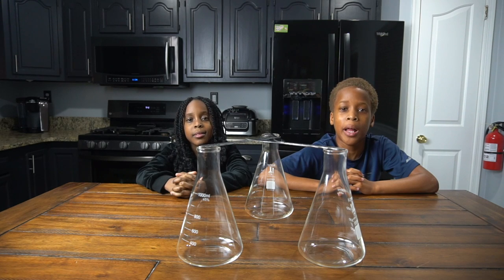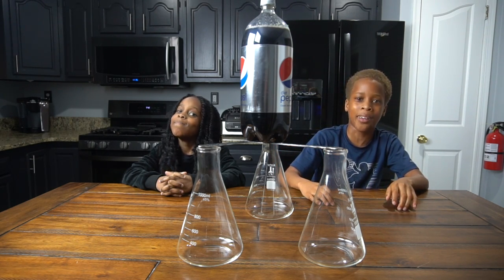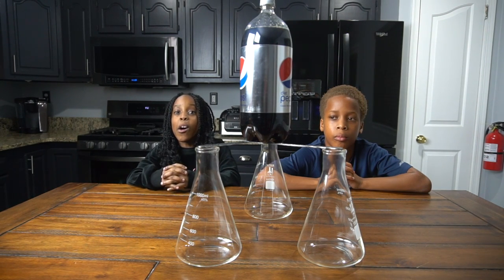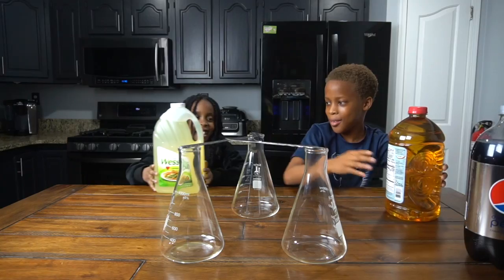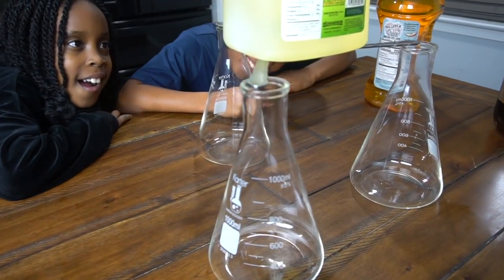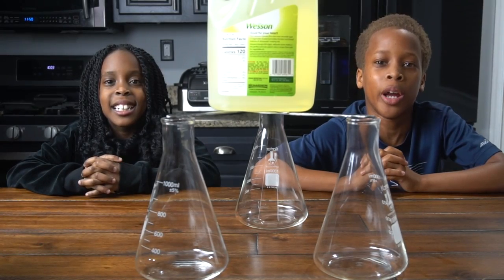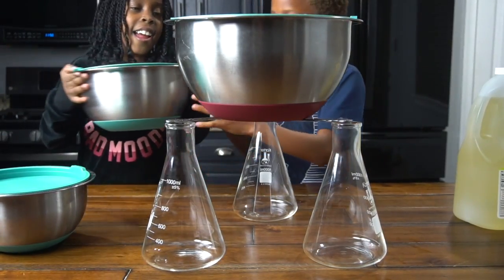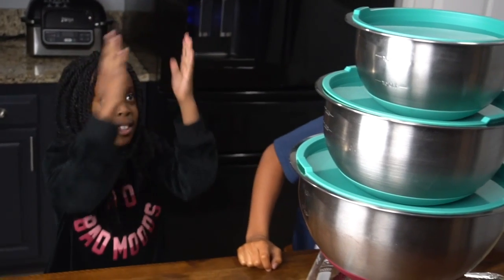Balancing Trick Kid Science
This was an unbelievable balancing trick.  Experiments like this is why we love science and I hope you are all excited as much as we are.  This experiment did not require a lot of materials, so conducting it is very easy, but please have an adult help you with the set up.  SCIENCE IS COOL!